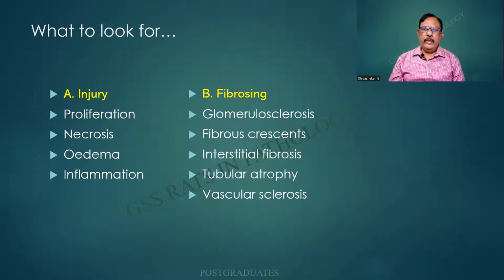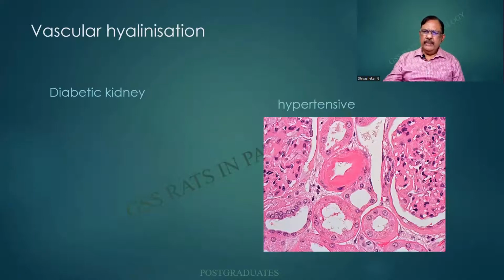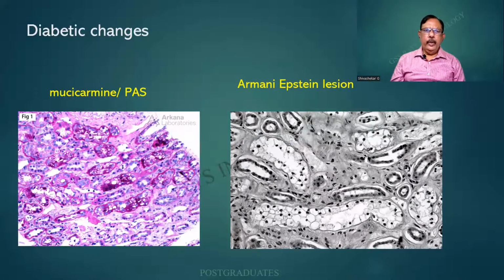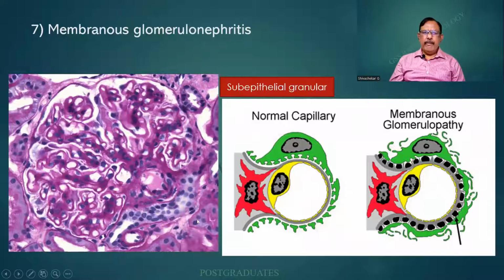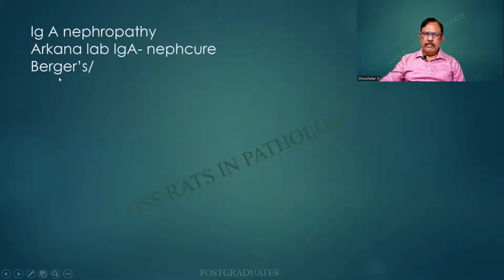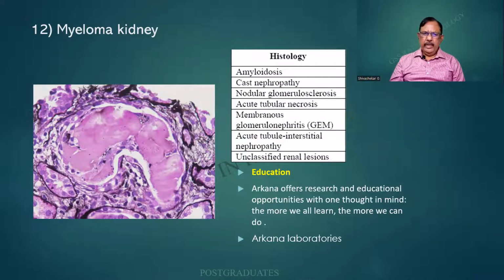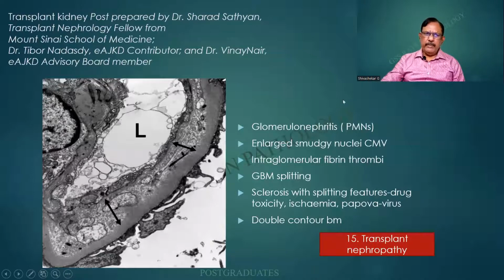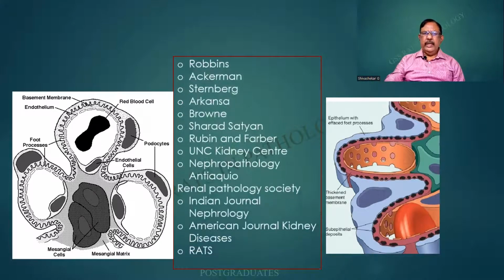RENAL BIOPSY II |MD PATHOLOGY |RATS [GAME] |DR GSS |EXAM GOING POSTGRADUATES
Amyloidosis channel is dedicated to an exam-oriented approach for Postgraduate & Undergraduate students in Pathology.